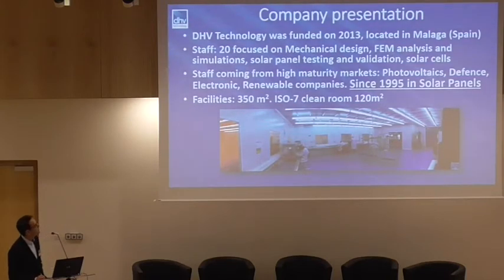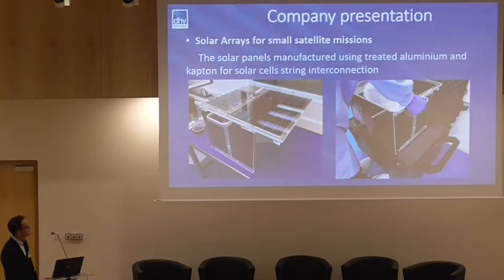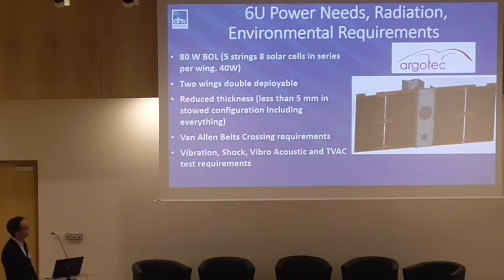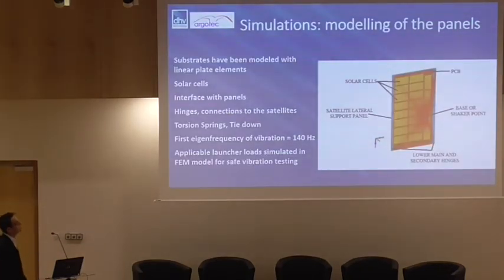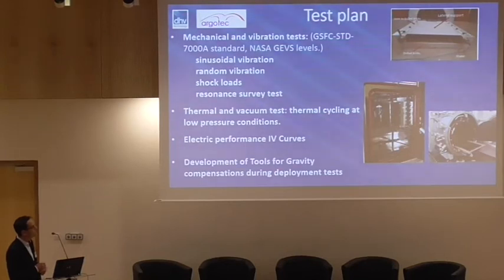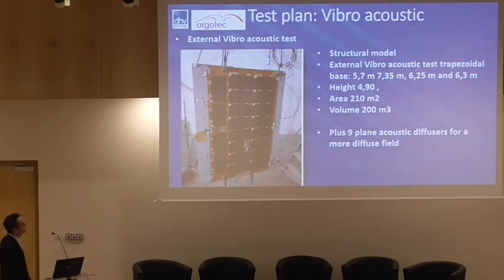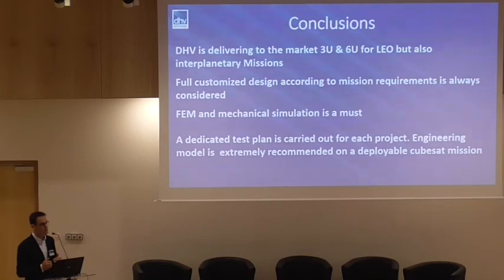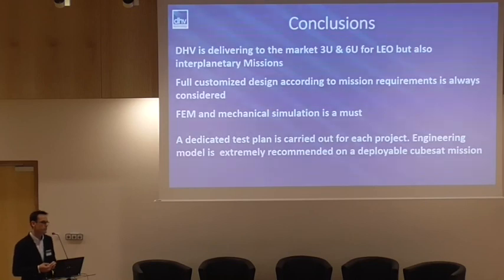2018.B.1.2. 6U deployable solar arrays for deep space missions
2018.B.1.2. 6U deployable solar arrays for deep space missions

Author(s)
Vicente Diaz (1)
Miguel Vazque (1)
Victor Burgos (1)
Ismael Sanchez (1)

1 DHV TECHNOLOGY, Spain

Session
B.1

Abstract
A set of deployable solar panels for 6U solar panels can achieve typically only until 20W of power generation per face when using body mounted solar array solutions. Deep Space missions, some of them with strong requirements coming from electric propulsion, needs of high power generation solutions. This work deals with the technical design, modeling, manufacturing topics and qualification of a Double deployable 6U system with high degree of technical requirements coming launchers and from the Radiation Tolerances to Van Allen belts. The aim of this work is to provide a solution for an 80W BoL system reliable and safe enough.

The chosen folding procedure of the panels allows an easy deployment and retention mechanism with five points of junction with the structure. This way of folding the panels relies on the geometry of the panel and the structure to hold the second panel in place while in stowed position, and it uses the satellite wall to lead the deployment of the second panel. The deployment inertias are compensated with both wings, introducing very little energy to the structure when deployed.

The hinges design is robust and allows a good deployment without damaging neither the panel nor the satellite. This hinges plus the rest of the design gives a strong 6U double deployable with high functionality, in addition to its light weigh, as each wing is less than 600g. Also, the design has successfully passed deployment under different temperature ranges, assuring that the panels will deploy regardless of the conditions when the satellite is launched

In terms of the circuitry for deployment purposes of the solar array, a power driver is used, which drives a power through some resistors, used as thermal knife, and cutting the retaining wire This retaining wire holds the solar panels in stowed position during the launch of the satellite, and allows the deployment with a digital signal from the on-board computer of the satellite. This system is totally tested in thermal vacuum chamber, under cold and hot cases, and vibration tests have been implemented to simulate the launch loads. As a result, electrical performance and mechanical performance will be shown. Ground support equipment engineered for providing helping in the testing phase of the system is shown. The panels will fly in the ARGOMOON mission to be launched from Mission 1 within the SLS Rocket in Cape Canaveral. Launch is scheduled for the end of 2019